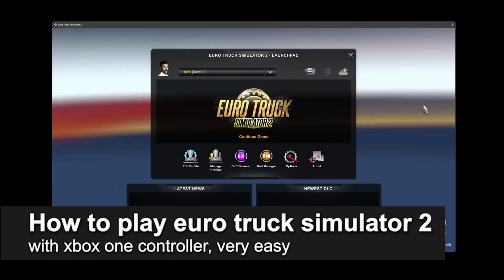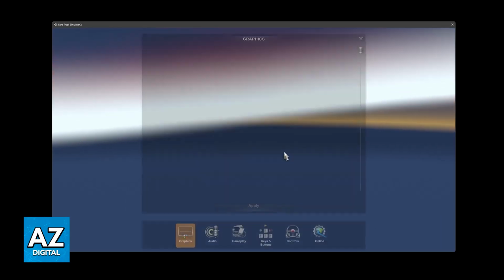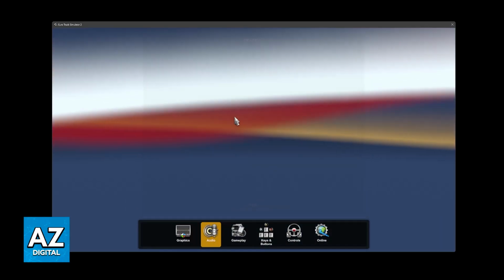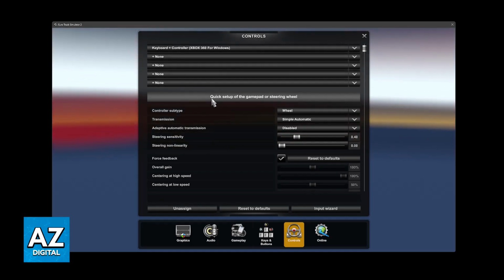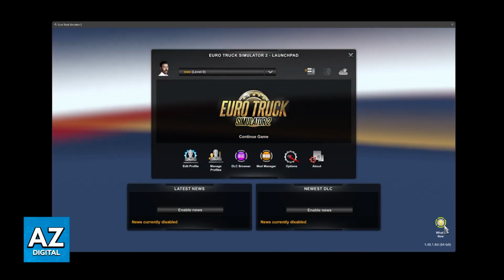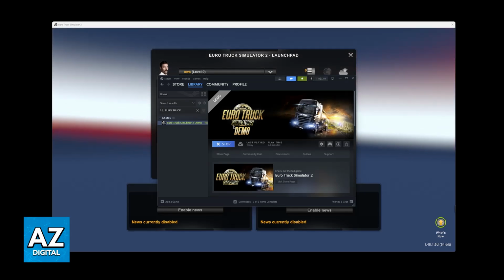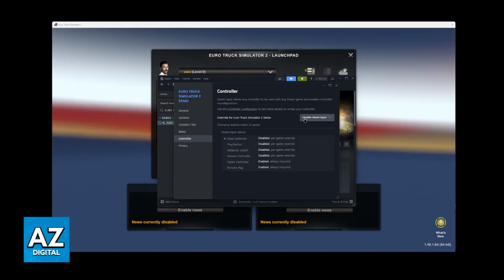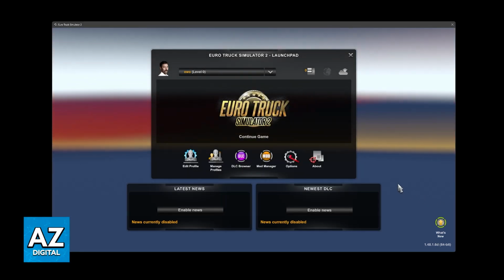How To Play Euro Truck Simulator 2 with XBOX One Controller (2025) - Step by Step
In this video I will clear your doubts about how to play euro truck simulator 2 with xbox one controller, and whether or not it is possible to do this.